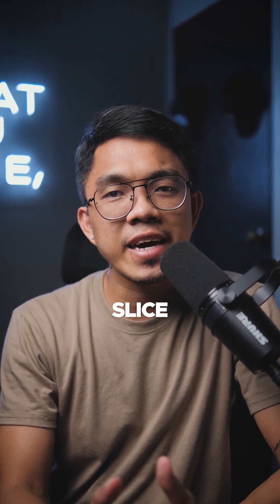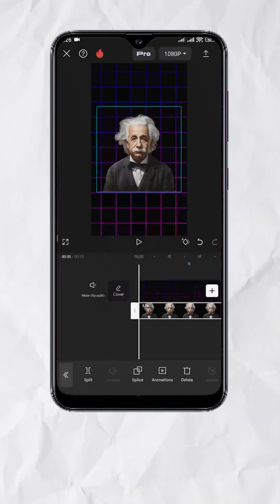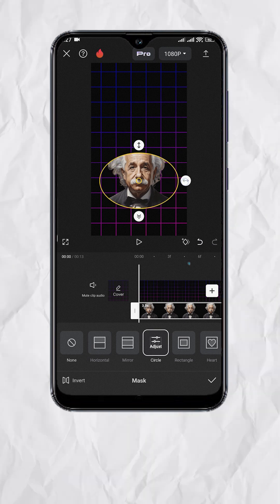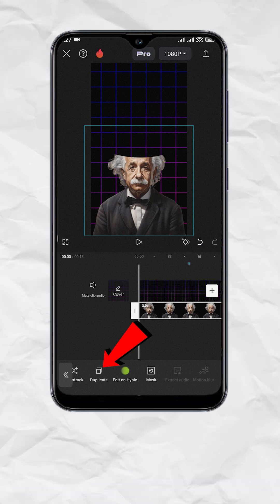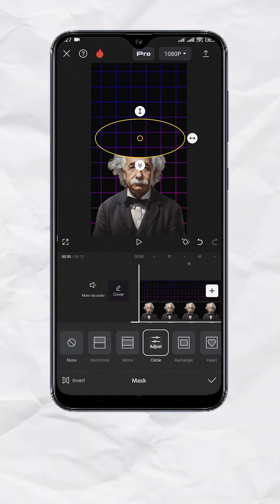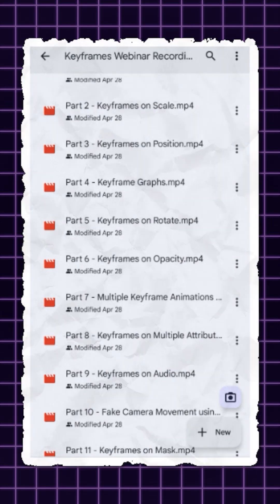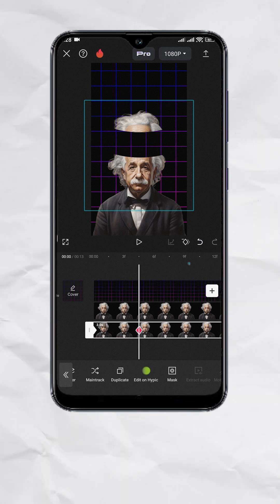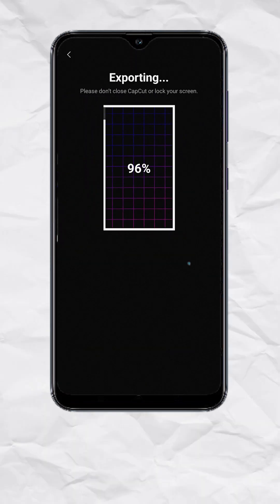Ali Abdaal Head Slice Animation Capcut Tutorial